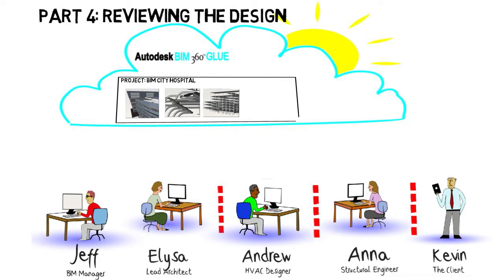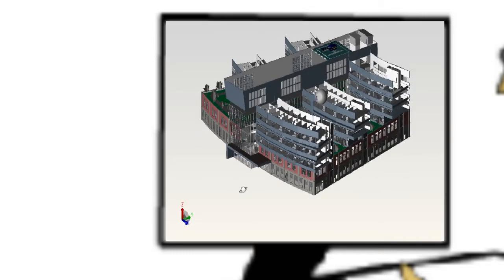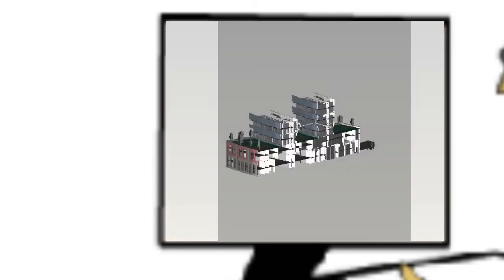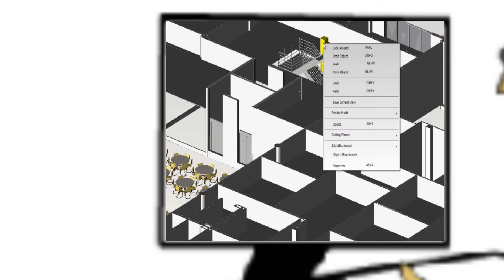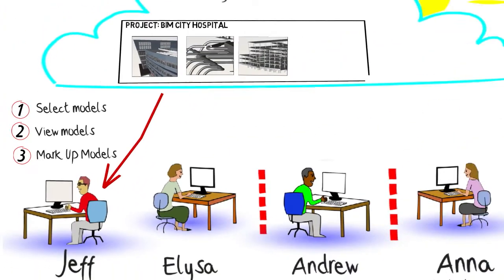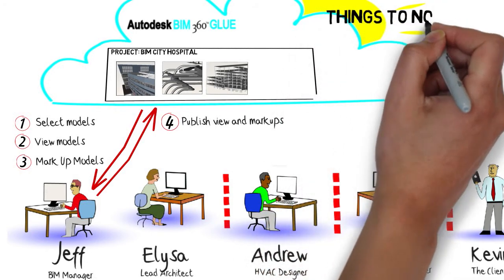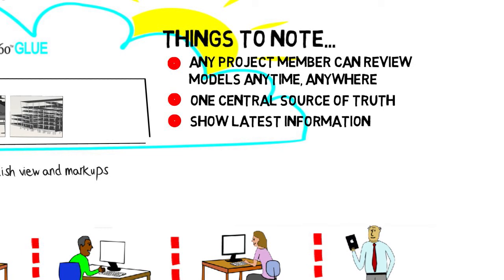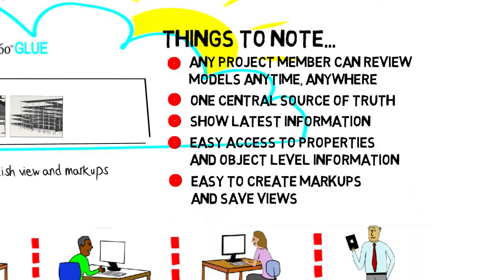BIM 360 Glue Workflow - Reviewing the design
| This is the fourth in a series of videos explaining Autodesk BIM 360 workflow. This video explains how to review designs and models in a variety of ways within BIM 360 Glue.